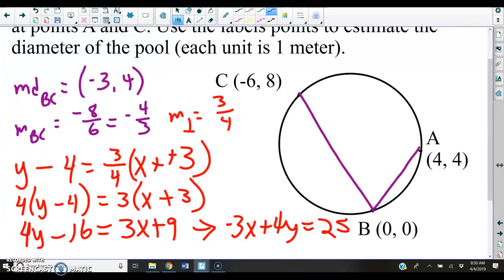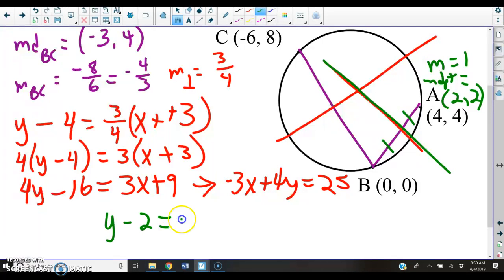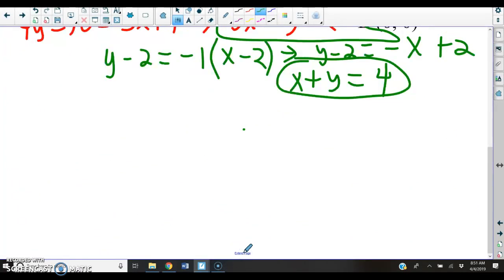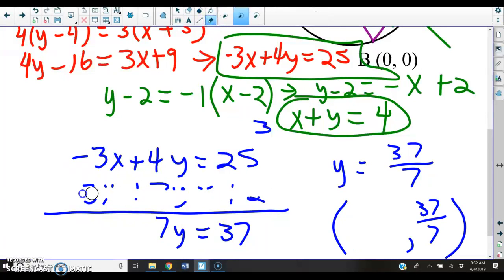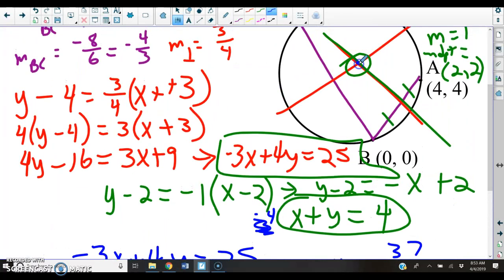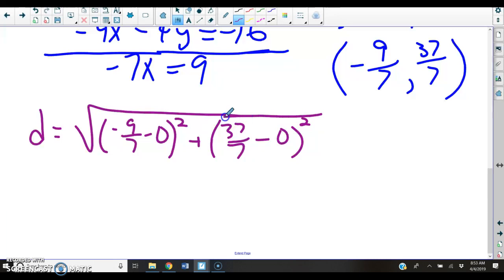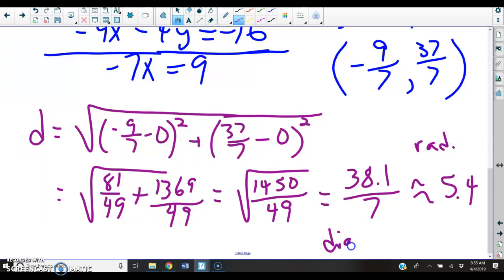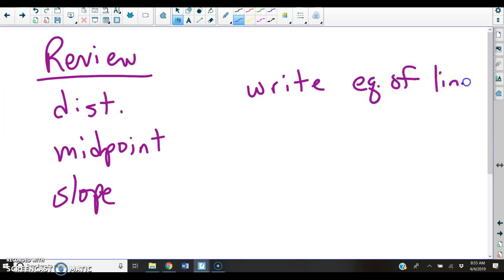Alg 2 L 9-1 part 2